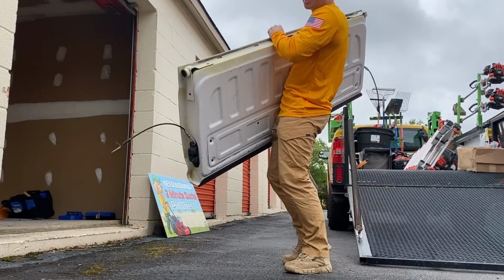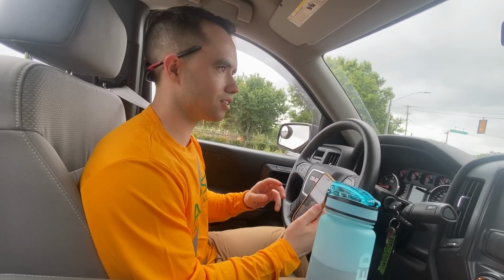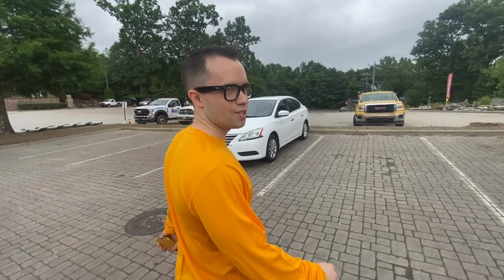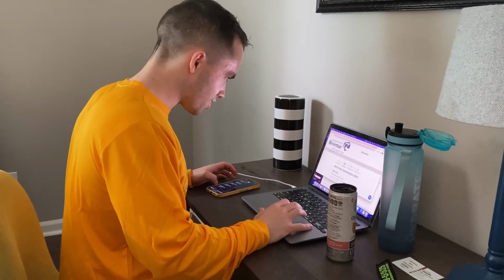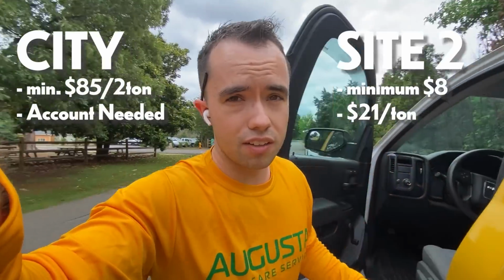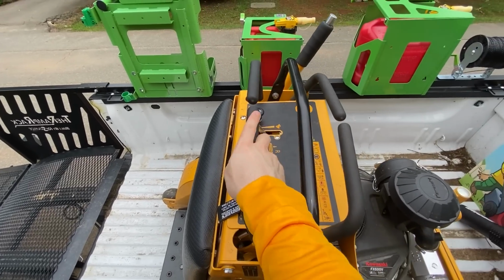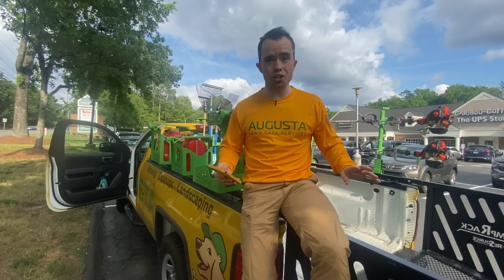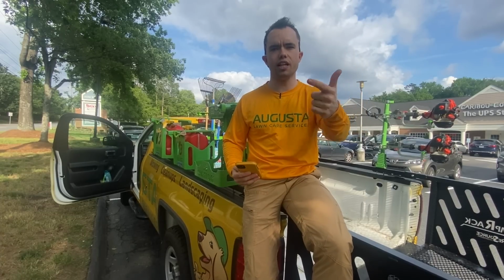Unexpected Setback | $300k Business in 30 Days (2)